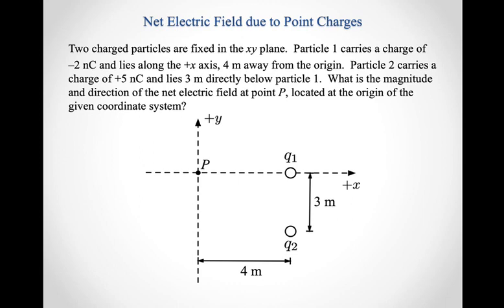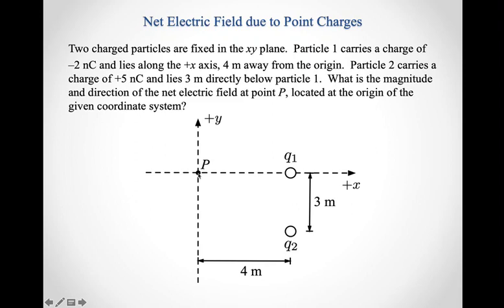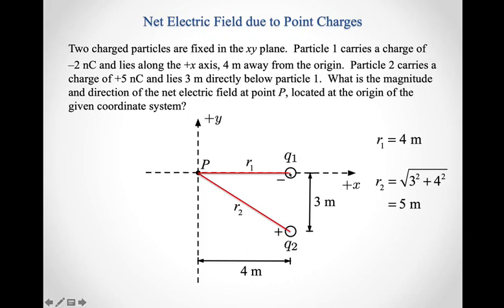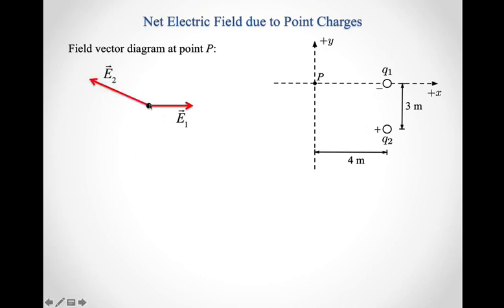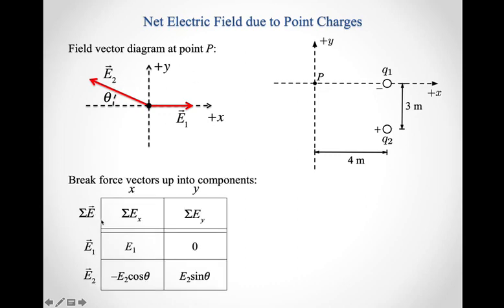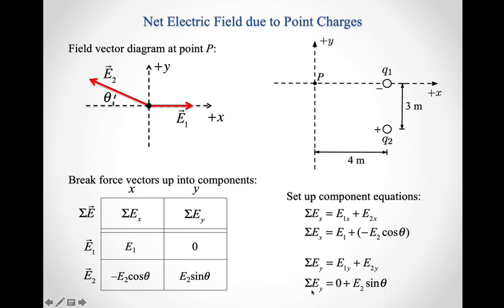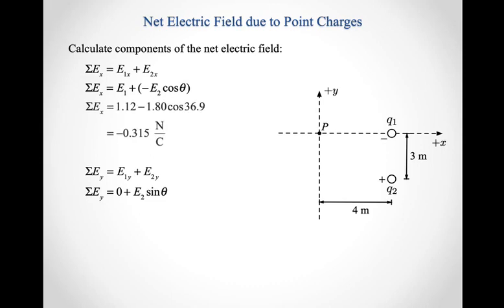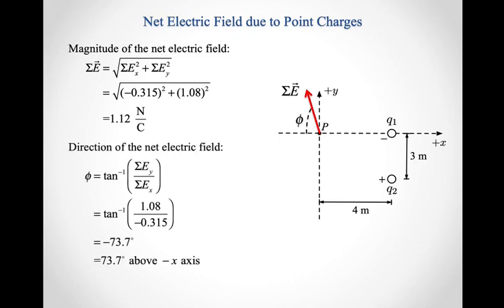Net electric field alg default